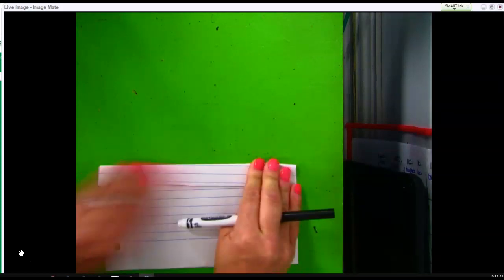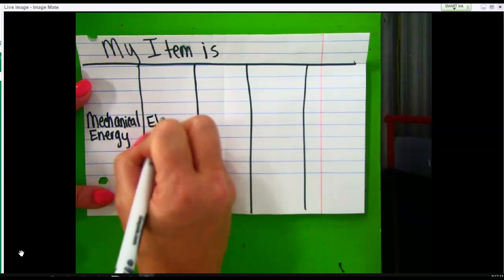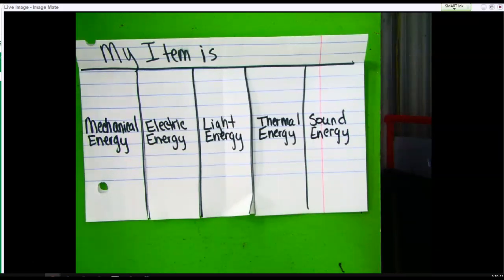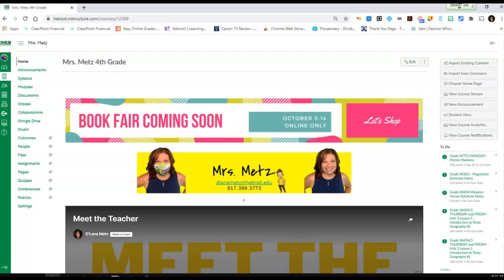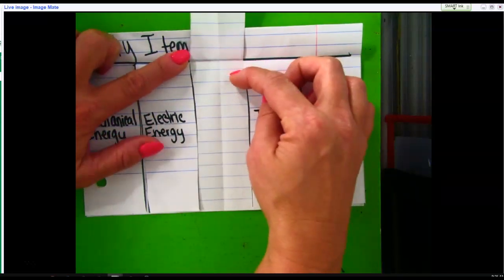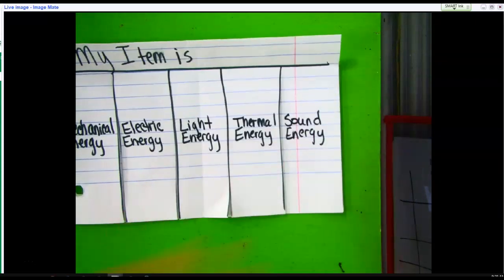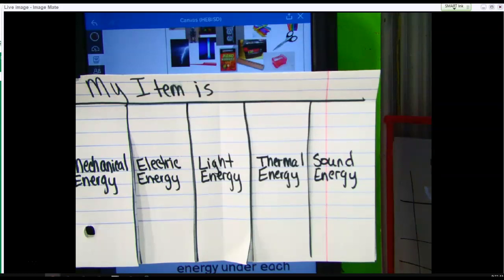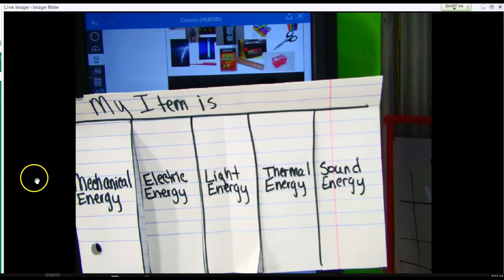W7D5 FRIDAY - Exploring Parts of Energy Part 2